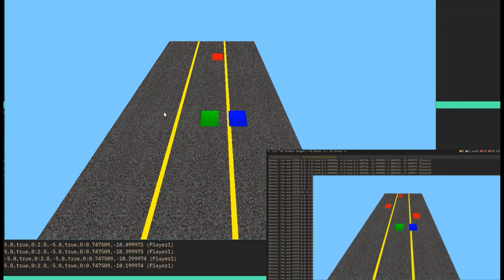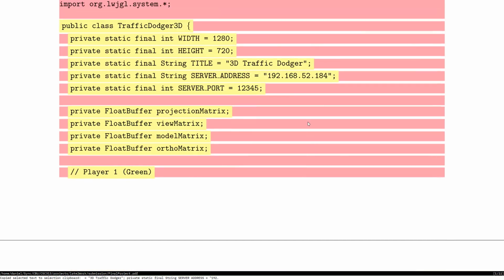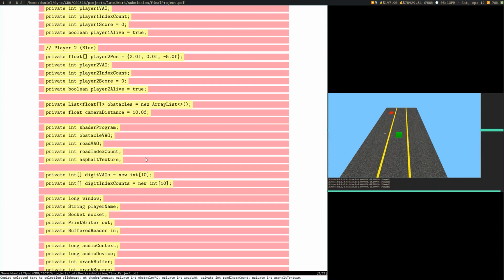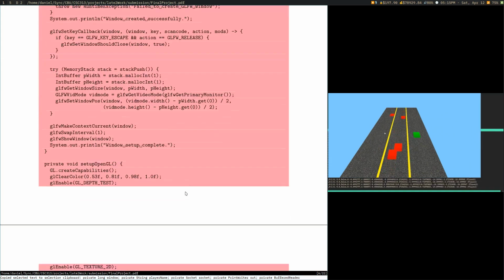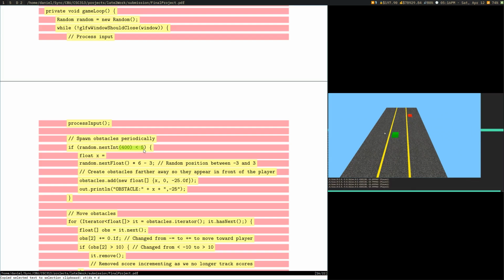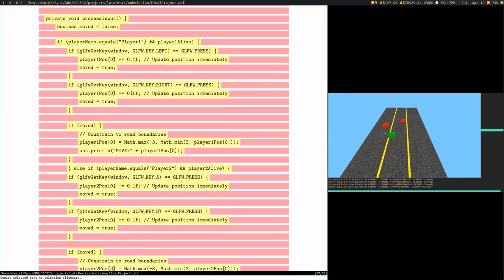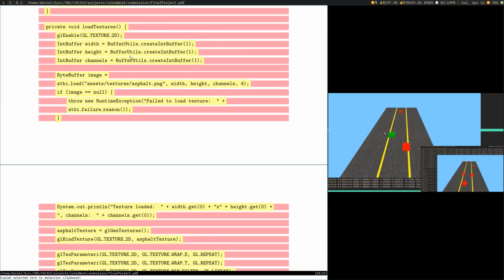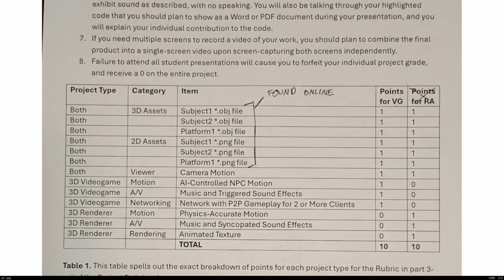CSC313 Final Project - Traffic Simulator